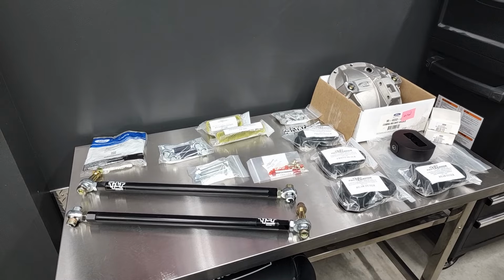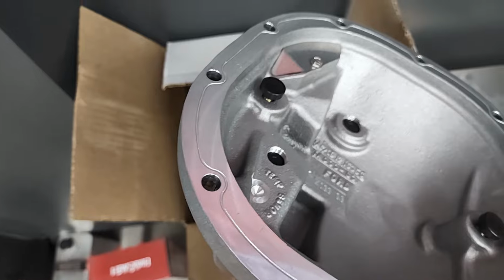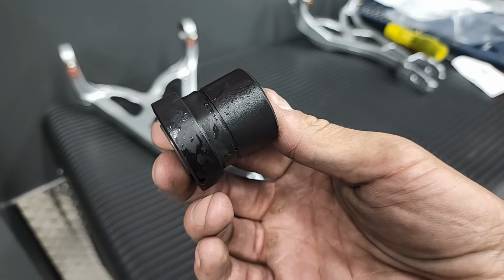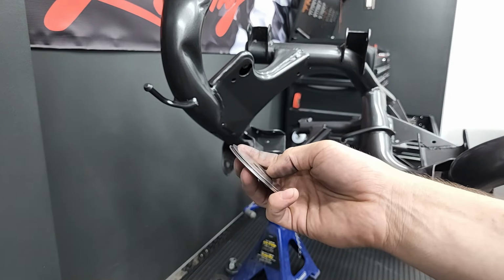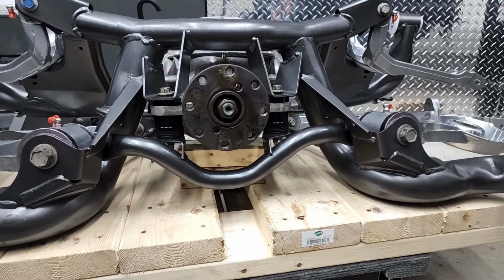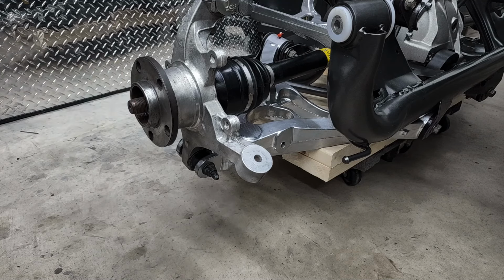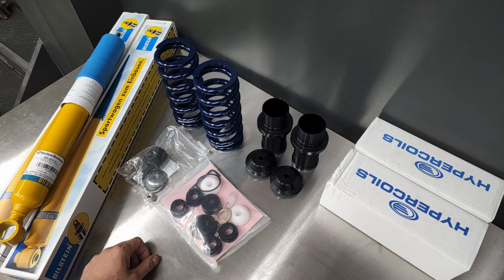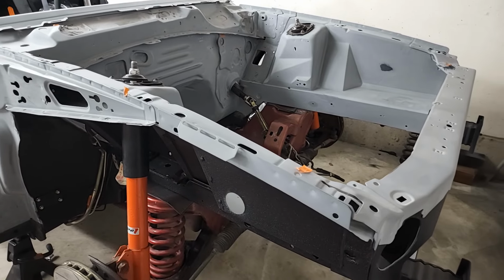99 Saleen gets a complete IRS refresh & rear coilover setup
Putting the IRS back in the 99 Saleen for good with a lot of new parts along the way. This one took a long time to put together, tried to capture most of the process.

0:00 - 0:42 - Recap
0:43 - 3:09 - Intro / Components
3:10 - 7:53 - Diff Cover
7:54 - 8:47 - Fluids
8:48 - 15:13 - Control Arms
15:14 - 16:23 - IRS Cradle
16:24 - 18:09 - Installing Lower Control Arms
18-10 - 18:40 - Need to build a base
18:41 - 19:48 - Installing Upper Control Arms
19:49 - 22:43 - Installing Differential Housing & Setting Angle
22:44 - 26:50 - Installing Half Shafts/Spindles/Toe Links/Camber Bolts/End links
26:51 - 27:39 - IRS Fully Assembled
27:40 - 30:02 - IRS Goes In
30:03 - 31:14 - Rear Coilover Setup
31:15 - 33:56 - Assembling Coilovers
33:57 - 34:54 - Installing Coilovers
34:55 - 35:47 - More Parts
35:47 - 37:40 - Outro
37:40 - 38:46 - Down on the ground

Massive THANKS to White Bat Audio. Music by White Bat audio.